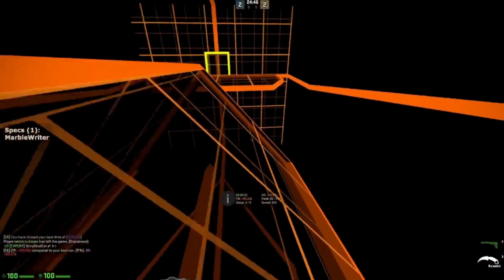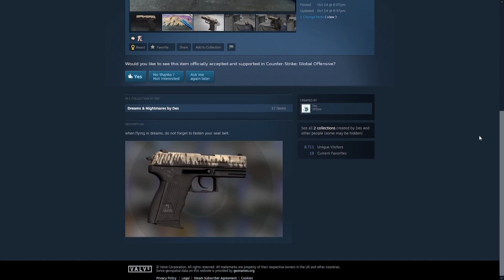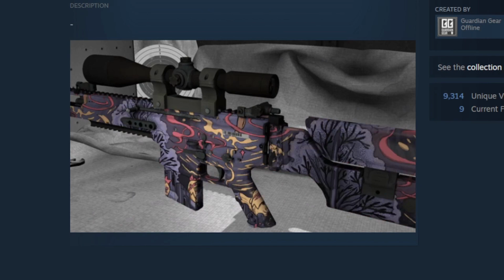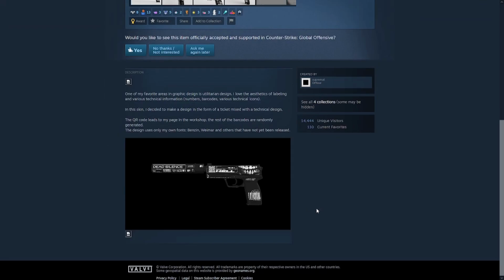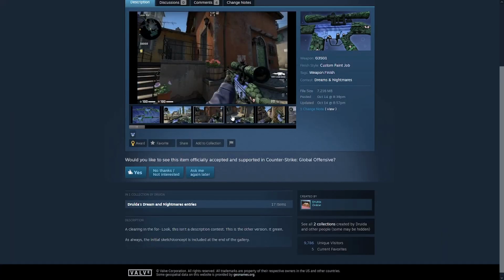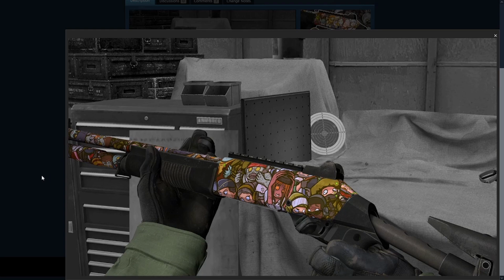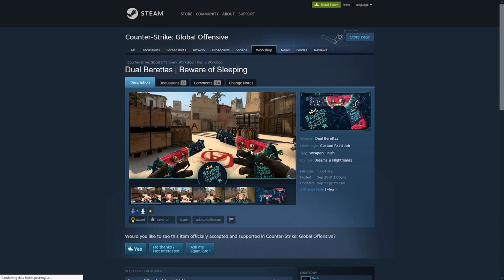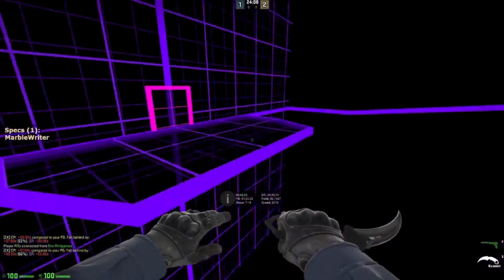DREAMS & NIGHTMARES CASE SKINS CONFIRMED!! (HIDDEN SECRETS)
Here are the cs go dreams and nightmares skins that are confirmed for the upcoming dreams & nightmares case. I showcase all 17 skins and offer my analysis on them, any easter eggs that I see, etc.

Please note that not everything in this video is confirmed by the skin creators. Many of the statements made are my interpretation of the skins; however some of the conclusions made were taken directly from the steam workshop and can be validated.

That being said I want to add that the new G3SG1 skin apparently has pearlescent eyes... they turn "REDISH" in the dark!

Additionally the rare special item in the XM is most likely one that includes the zombie chicken.

Which of these dreams and nightmares csgo skins are you most excited about?